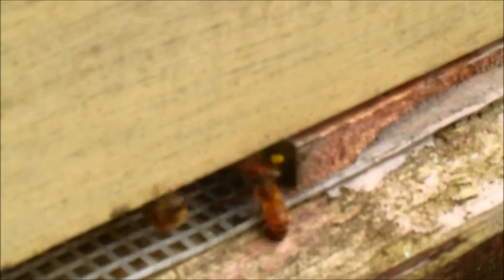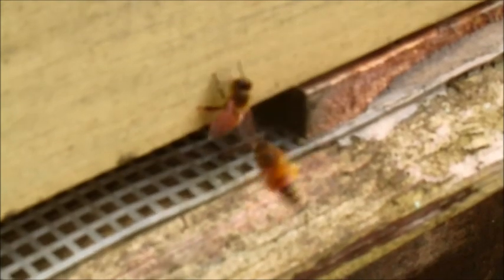DIY bee pollen substitute 2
Pollen substitute